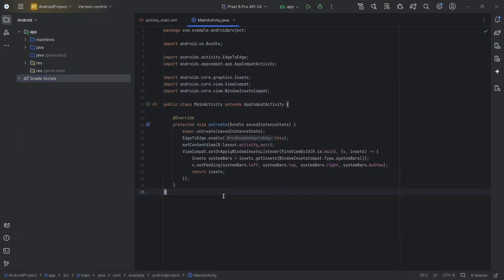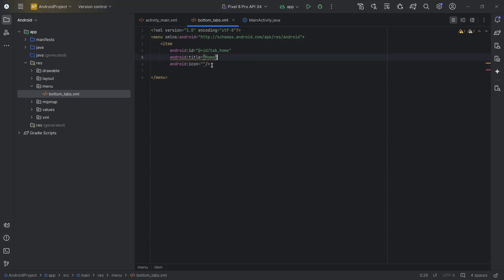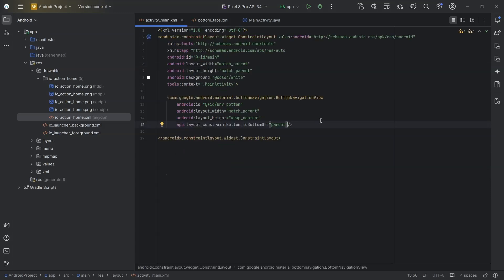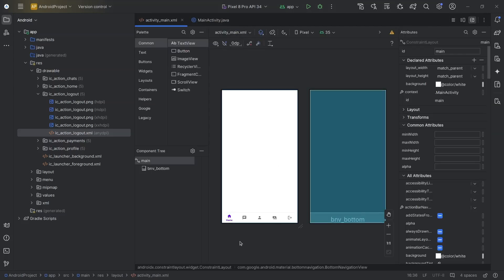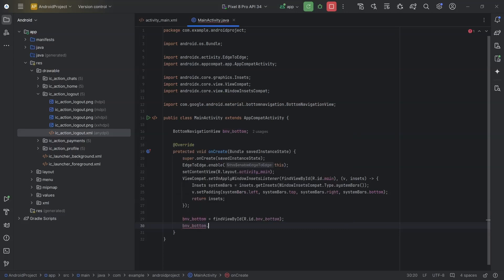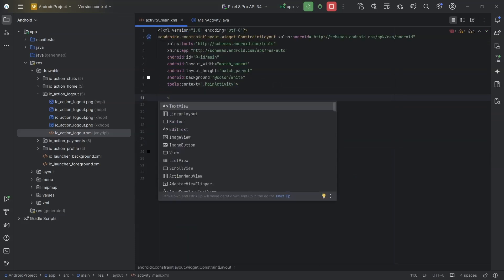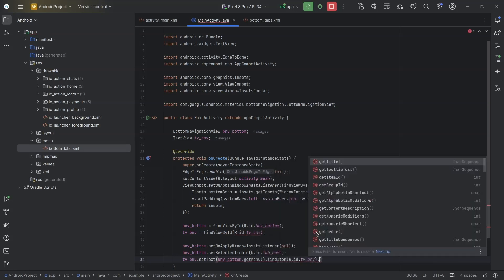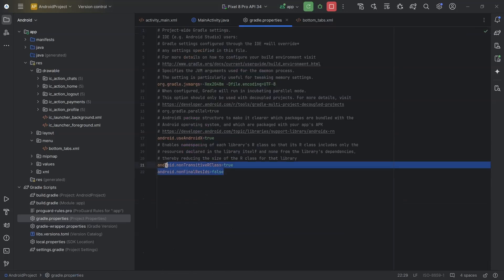Bottom Navigation View - Android Studio | JAVA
Watch this video to know about a Bottom Navigation View in Android Studio.

Dive into the world of Android app development with this comprehensive guide on implementing the Bottom Navigation View or a Bottom Navigation Bar in Android Studio!

In this video, I will walk you through the essentials, showcasing step-by-step how to enhance your app’s usability and aesthetic.